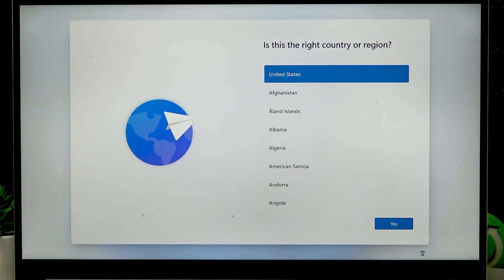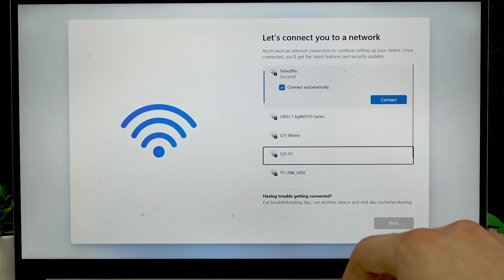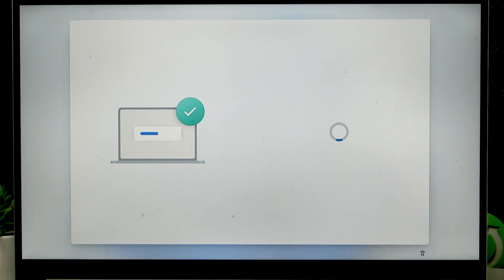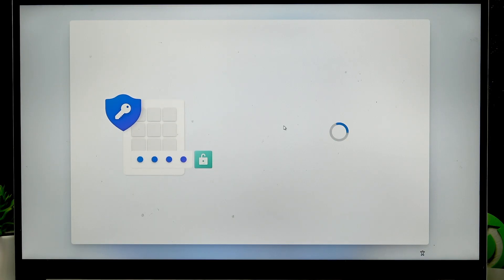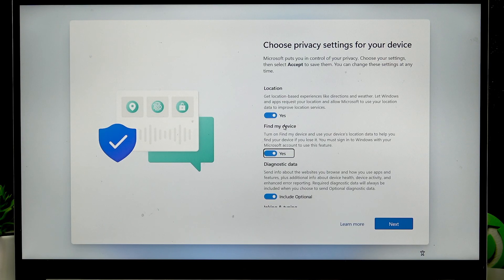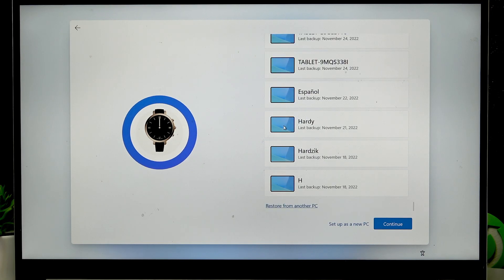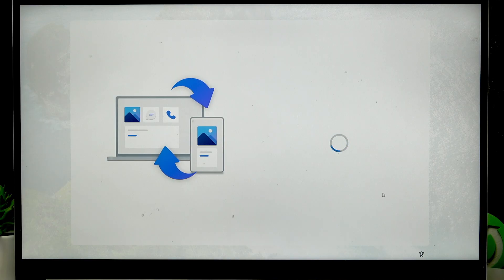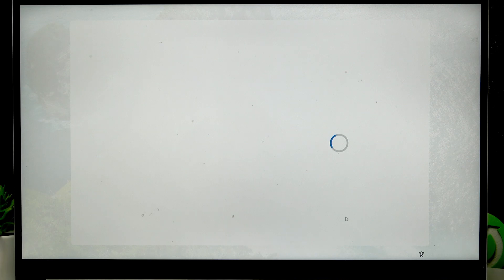SAMSUNG Galaxy Book4 – First Setup and Windows Installation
Setting up your new SAMSUNG Galaxy Book4 for the first time? In this video, we walk you step by step through the initial setup process on the Samsung Galaxy Book4 laptop, including what to do if you just installed Windows from a USB drive. Learn how to navigate the setup screens using only your keyboard, select your country and keyboard layout, connect to Wi-Fi, install updates, sign in with your Microsoft account, create a PIN, adjust privacy settings, and choose whether to restore from a backup or start fresh. We also cover how to link your phone, skip optional steps, and complete the setup so your Galaxy Book4 is ready to use. This guide is perfect for anyone new to the Galaxy Book4 or Windows laptops, and covers common questions about first-time setup, drivers, and getting started with your device.

How to set up SAMSUNG Galaxy Book4 for the first time?
How to install Windows and drivers on SAMSUNG Galaxy Book4?
How to connect SAMSUNG Galaxy Book4 to Wi-Fi during setup?

0:00 Introduction and setup overview
0:20 Navigating setup without a touchpad or mouse
0:48 Selecting country and keyboard layout
1:40 Connecting to Wi-Fi network
2:40 Installing Windows updates
3:00 Naming your device or skipping
3:50 Signing in with Microsoft account
4:56 Creating a PIN
6:13 Adjusting privacy settings
7:44 Restoring from backup or setting up as new
8:42 Customizing experience and linking your phone
10:17 Skipping optional steps
11:25 Completing setup